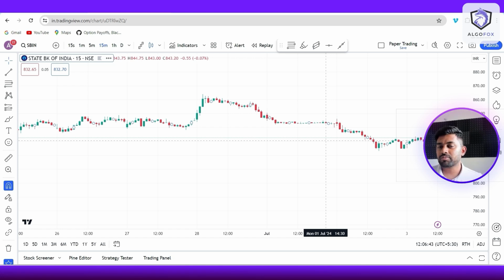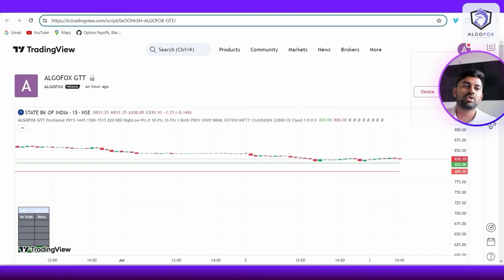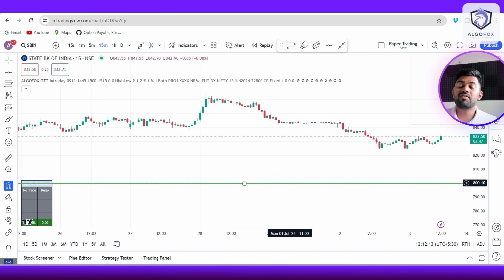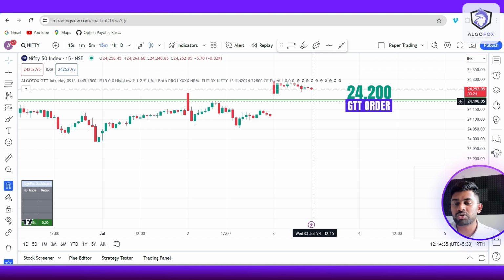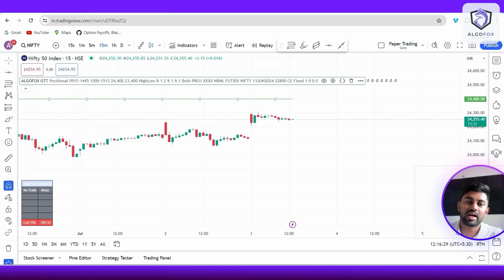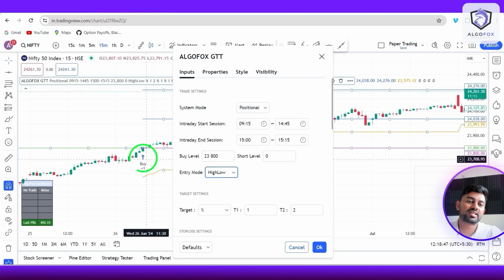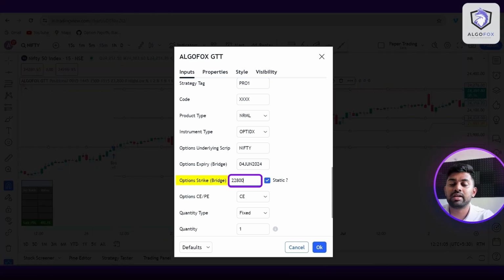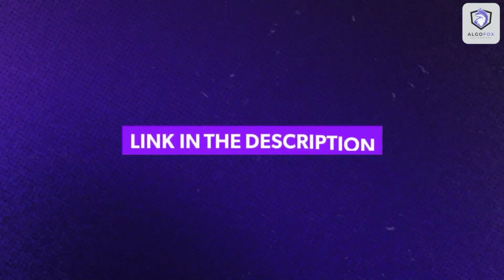ALGOFOX GTT : Place GTT orders in smarter way with multiple features.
To get access to this pine just click on the link and add to favorties :

For any assistance DM our helpline at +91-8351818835